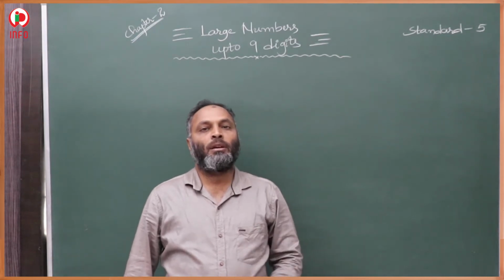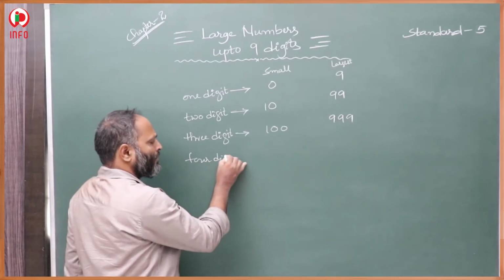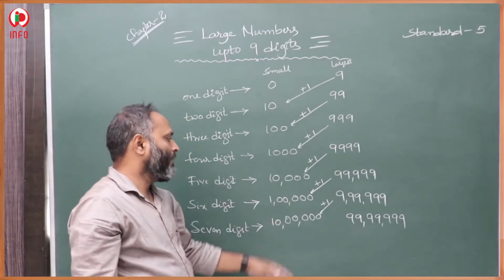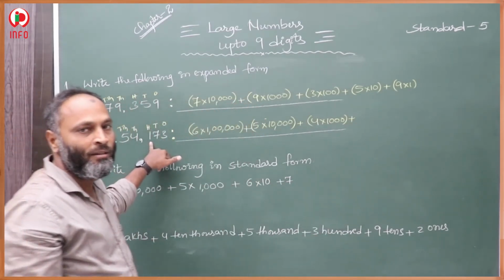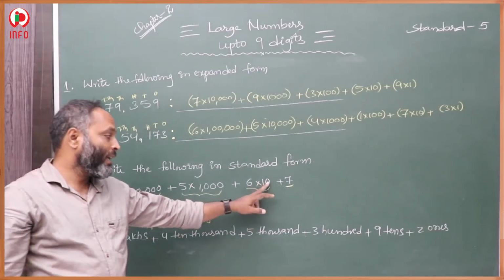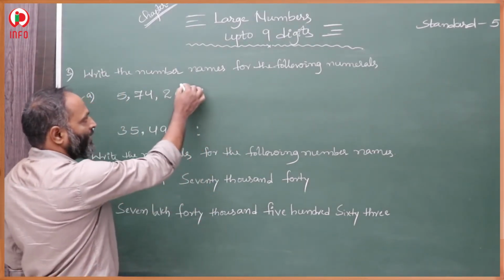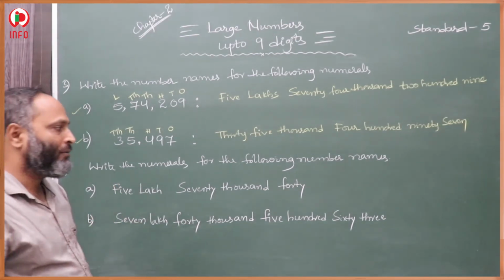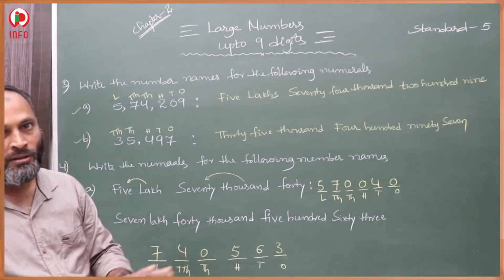02 Large Numbers Upto 9 Digits Maths 5 Part 1